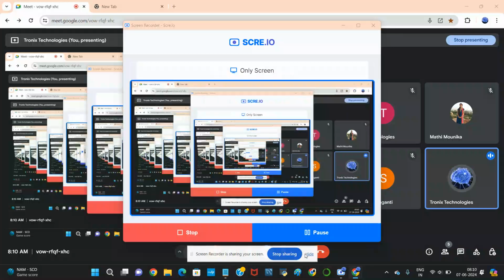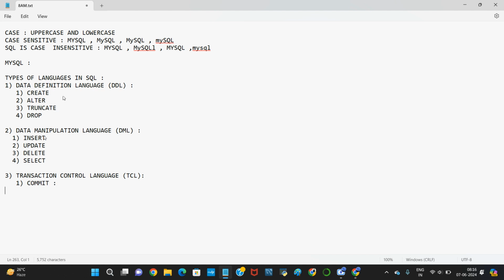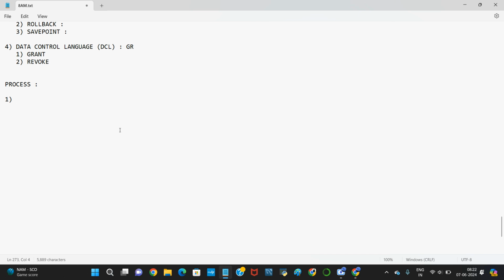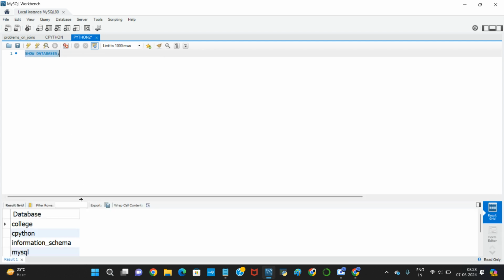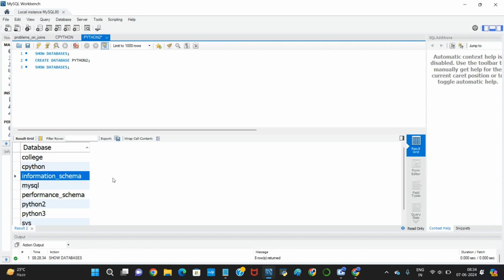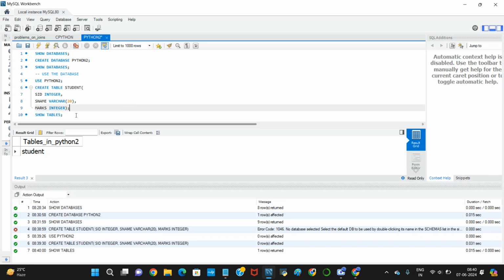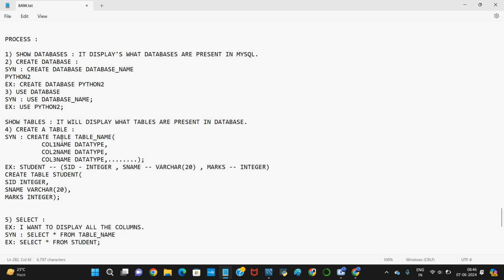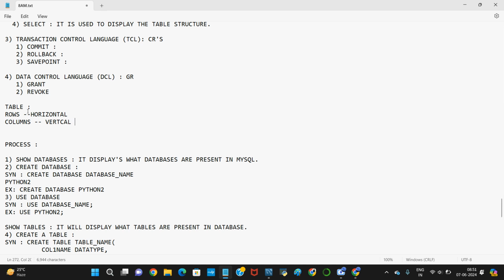TABLE_CREATION - SQL COMMANDS